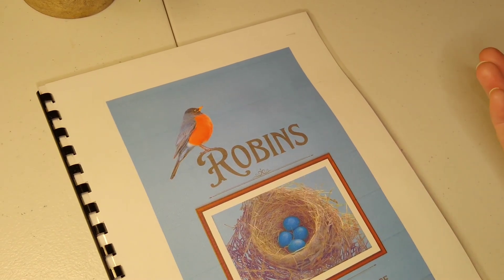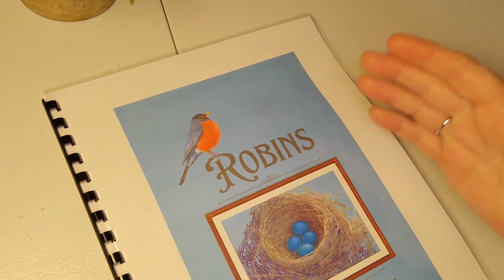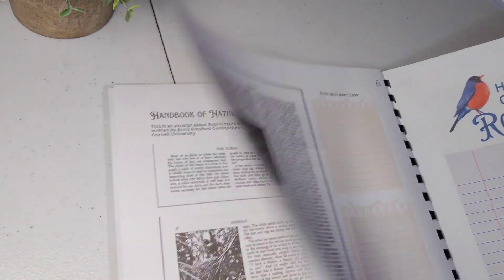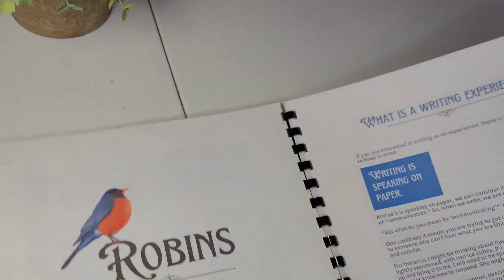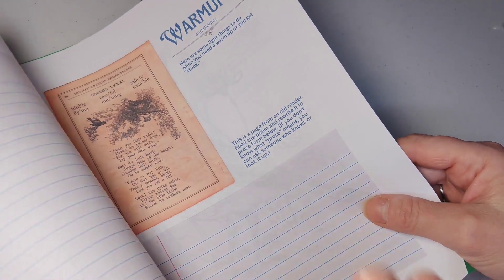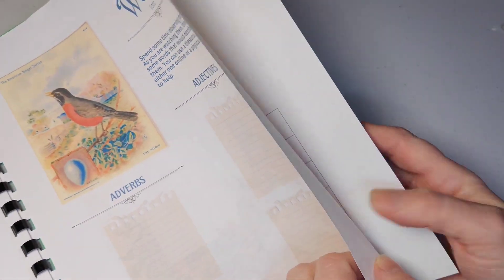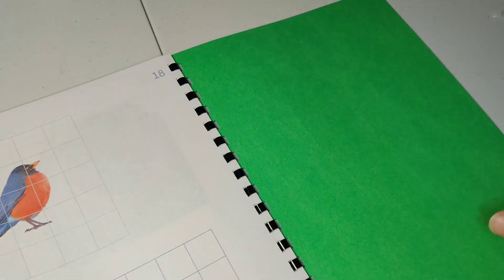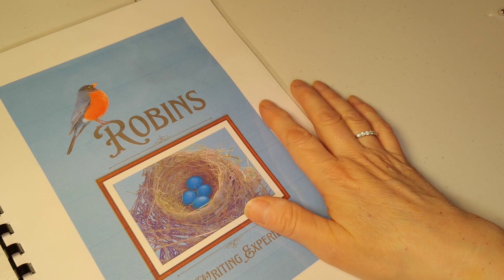Free Robins Writing PDF II Spring Homeschooling Project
Interested in supporting the work of Mom Delights? You can click the little heart with the dollar sign below my videos, or you can go to my blog and you will find a donate button on the side bar or the bottom of the blog post page:

I am the homeschooling mom of 15,  and I'm on a mission to lift up women in their sacred calling to being wives, mothers, and homebuilders for the glory of God.

} products by me for moms:
……..Glorious Mothering: How to Become a Joyful, Peaceful, Carefree Mom of Many
.Splendid Spelling: A Gentle Foundation for Good Spelling
……..The Record Book: Make ALL of Your Learning Count
} The Lesson Book. A Charlotte Mason-style unworktext for the McGuffey readers and other twaddle free books (you can find free versions of these for download on my blog, MomDelights.com)
.…….The Lesson Book Level One
……..The Lesson Book Level Two
……..The Lesson Book Level Three
……..The Lesson Book Level Four
……..The Lesson Book Level Five
} Gentle Grammar. Simple lessons for beginning writers (free versions are available for free on my blog, MomDelights.com)
.……..Gentle Grammar Level 1
……..Gentle Grammar Level 2
……..Gentle Grammar Level 3
……..Gentle Grammar Level 4